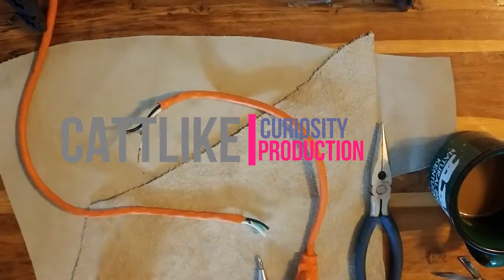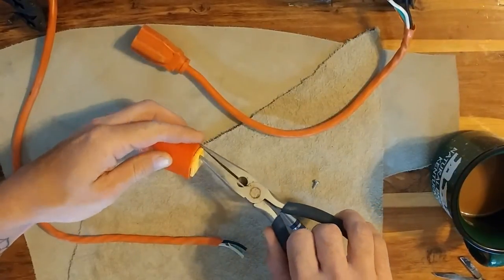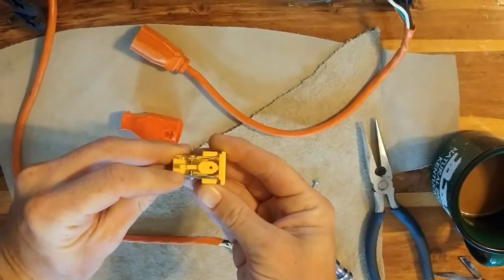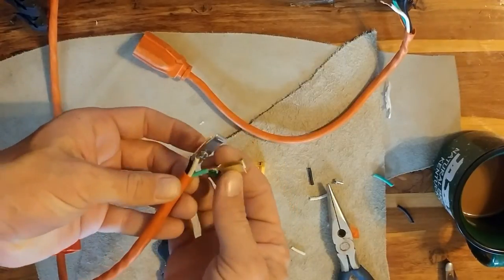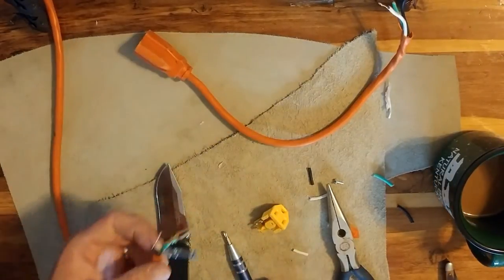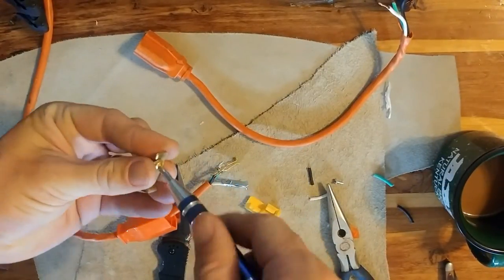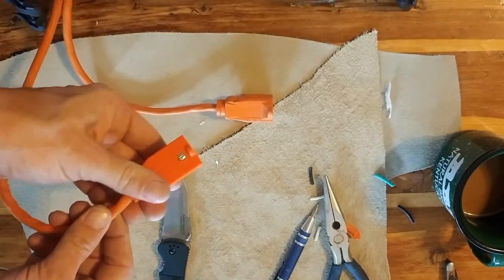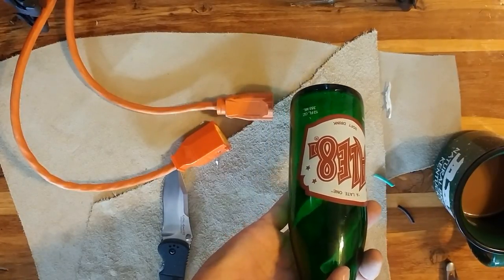DIY... extention cord female plug repair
changing the female end on a damaged extention cord